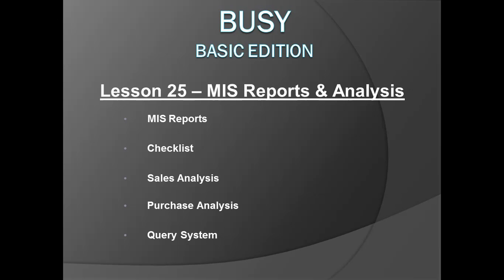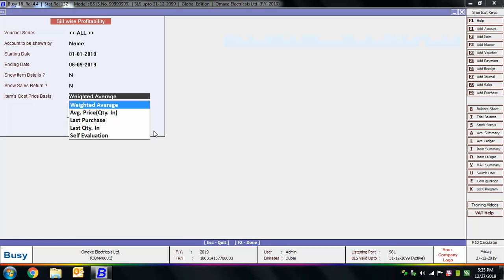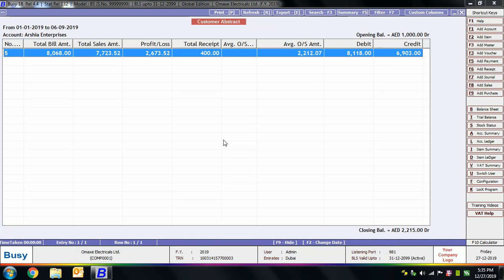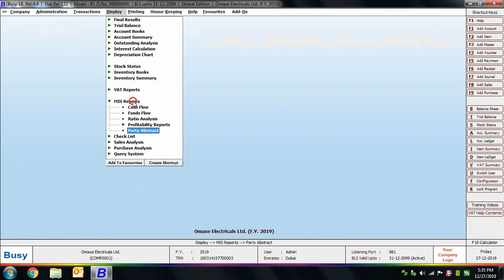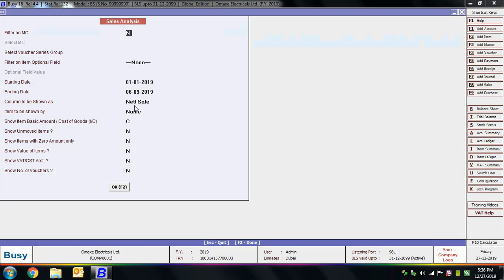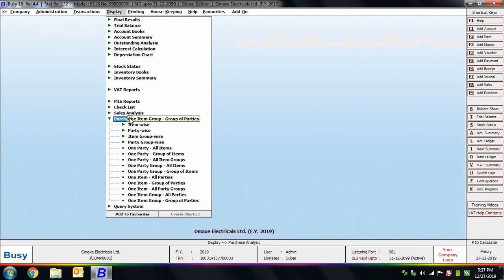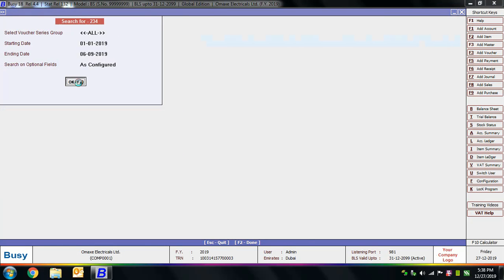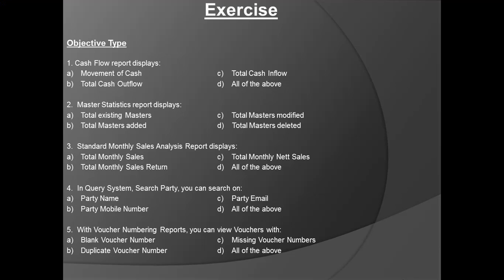Lesson 25 - MIS Reports - English